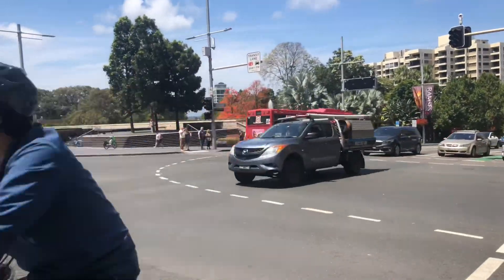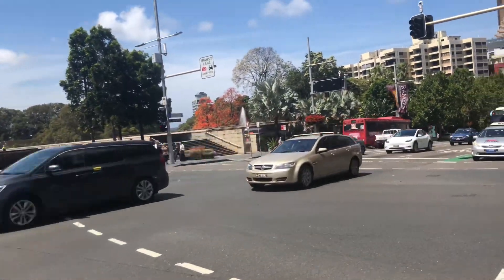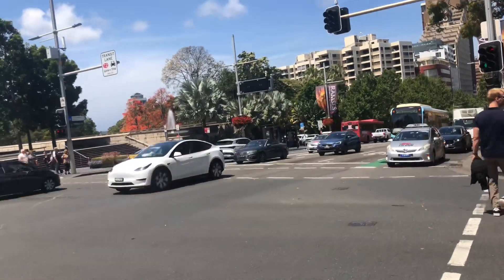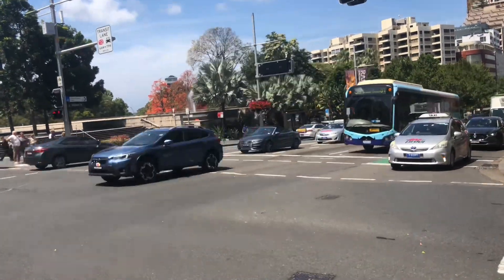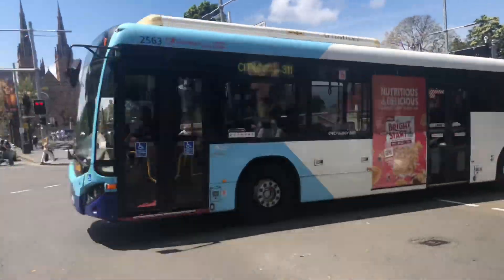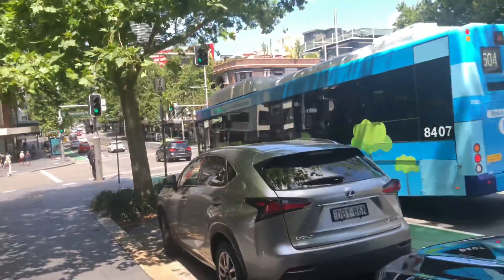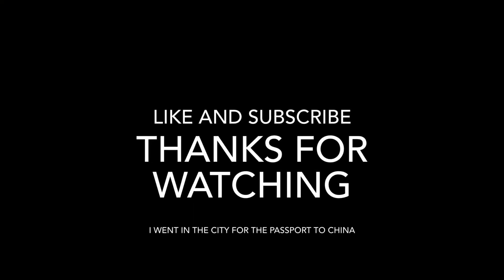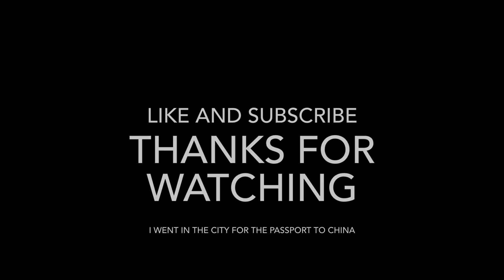Buses in Museum | vlog#59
Hey everyone here in Museum, today I went there to renew my passport to China. I hope you guys are excited for the future vlogs then.

I don’t have too much to say but thank you all for 128 subscribers. Thank you for all supporting this channel from one year to now.

Wish you all a nice day.

Filmed 22/11/23